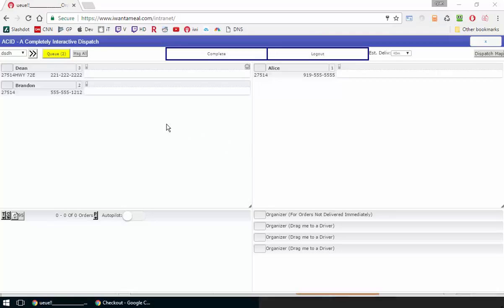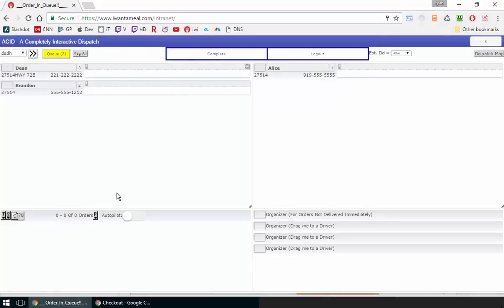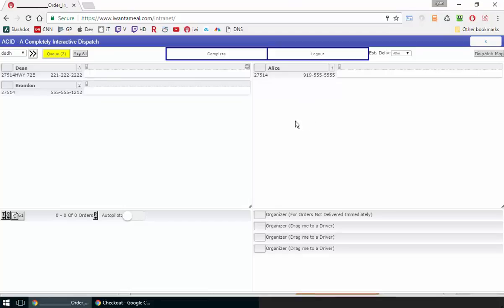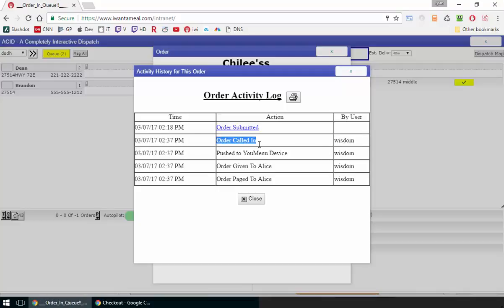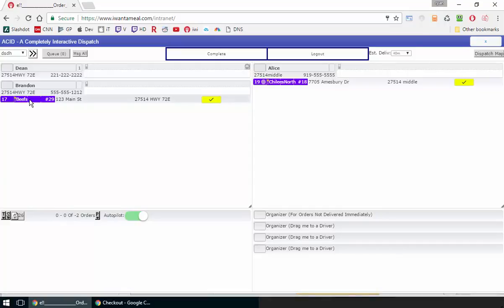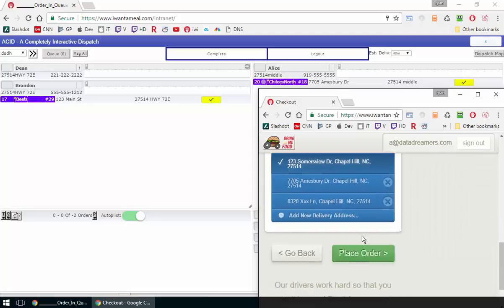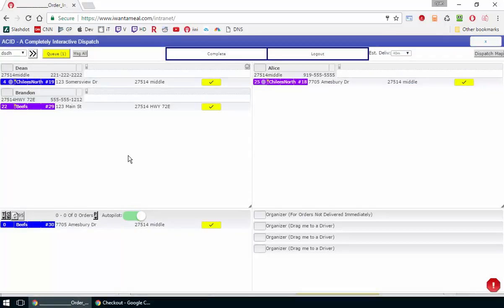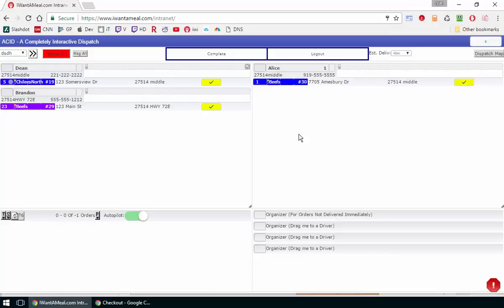Automated Dispatching 1.0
Introducing Wisdom Restaurant Delivery Service Software Automated Dispatching.